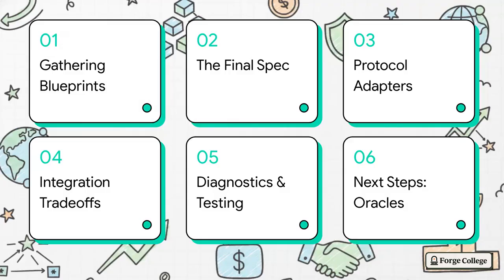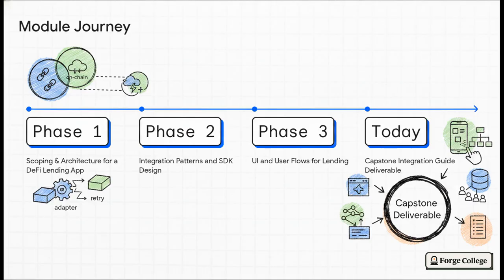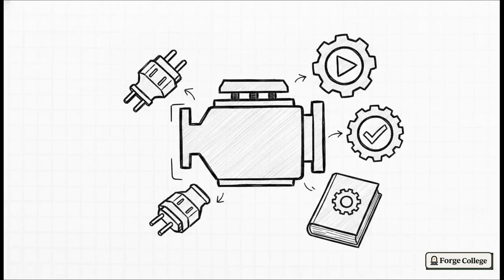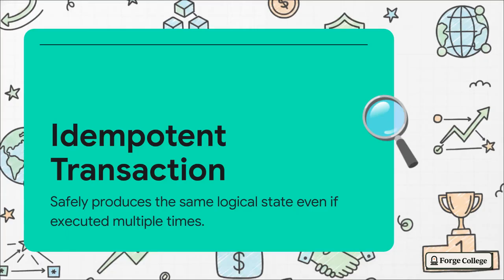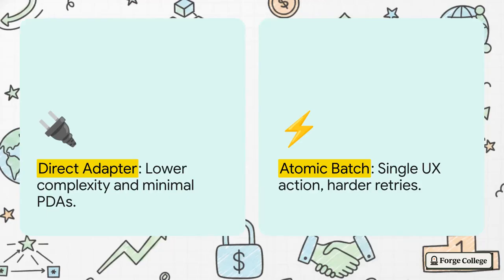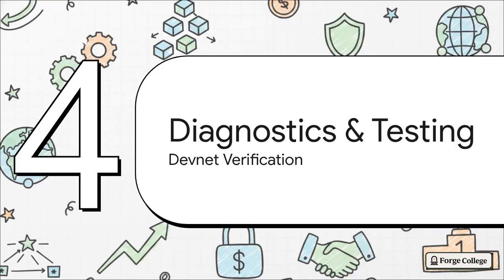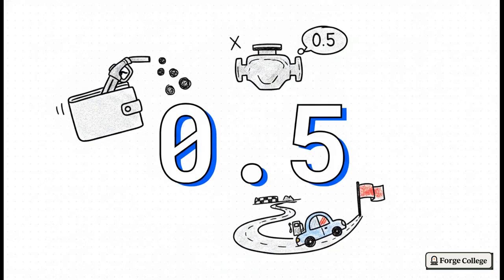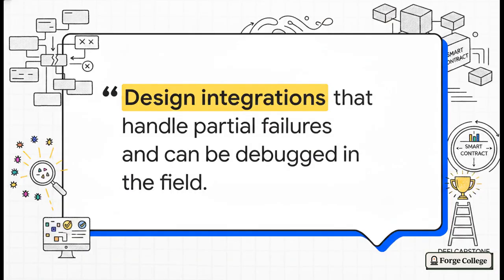Solana Capstone: Integration Guide and Deliverable — Forge College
Ready to turn your Solana DeFi experiments into a production-ready integration guide and runnable repository? This capstone lesson walks you through assembling adapter patterns, transaction demos, and reproducible tests into a single submission-ready deliverable.

What you'll learn: You will document integration patterns for at least two Solana lending and derivatives protocols and explain when to use each pattern. The lesson shows how to assemble protocol adapters and an SDK surface that supports idempotent transaction design, account discovery, validation routines, and retry/error-handling semantics. You'll package runnable devnet examples for deposits, borrows, repay, and harvest-yield flows and include unit and integration tests that verify expected transaction outcomes and observable logs. The guide also covers PDA and account-model considerations, transaction composition and partial-failure handling, and frontend-to-SDK wallet interaction patterns with UX notes.

Who this is for: Advanced builders and engineers with prior experience on Solana (transactions, PDAs, and SDKs) who want to produce a reproducible integration deliverable and runnable repository for DeFi lending and derivatives.

Key topics covered:
- Integration patterns for two lending/derivatives protocols and tradeoff analysis
- Adapter & SDK design: idempotent transactions, account discovery, validation, retry semantics
- Runnable devnet examples: deposit, borrow, repay, and yield-optimization flows with tests
- Transaction composition, partial-failure handling, observability, and logging
- PDA & account model considerations, frontend wallet integration, and UX flow documentation
- Acceptance criteria, reproducible test steps, and repository packaging for submission

Ready to build and submit your capstone deliverable?